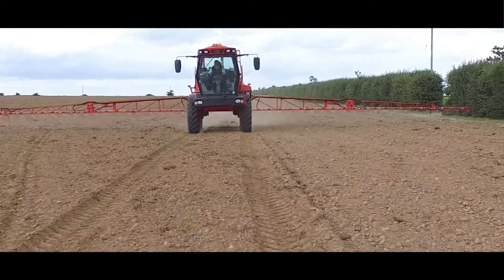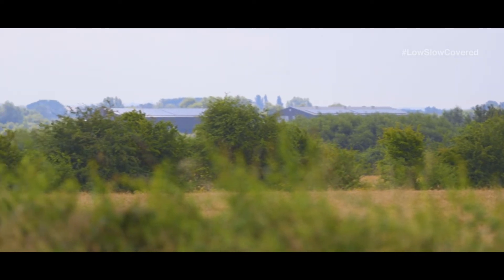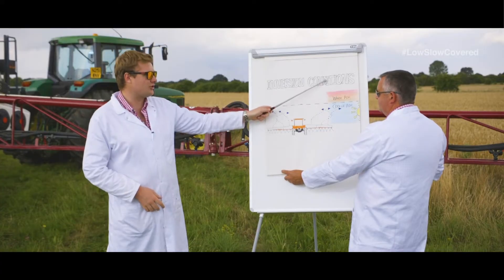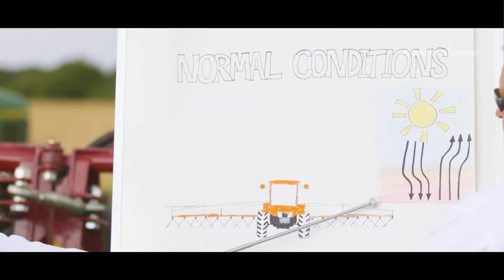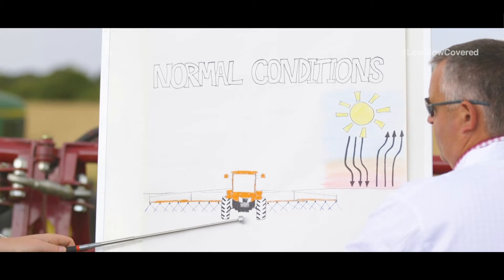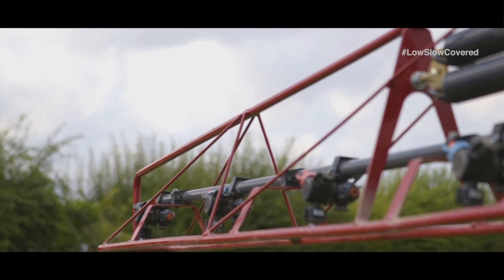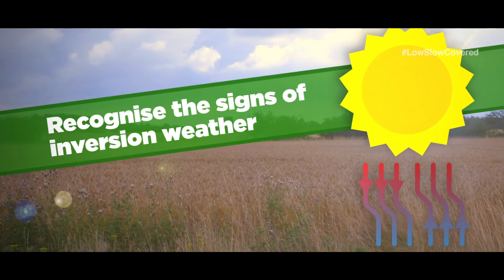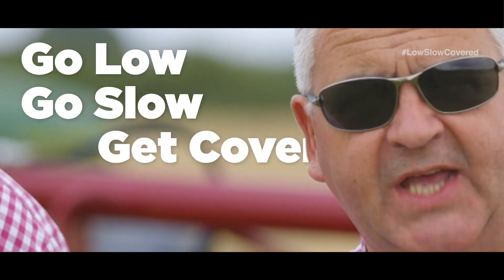Spray Dudes: Inversion explained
See the Syngenta Spray Dudes get wet, battered and bruised in the name of science – and prove the points that will help you get the best from your pre-em applications this autumn.
In this episode Spray Dudes are exploring how temperature inversion works.